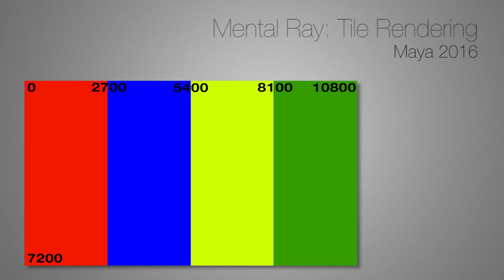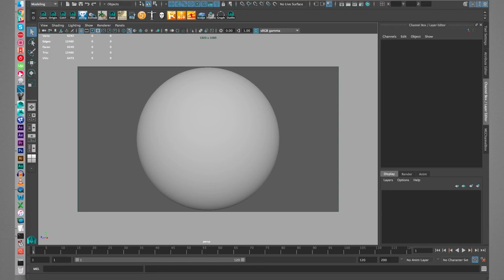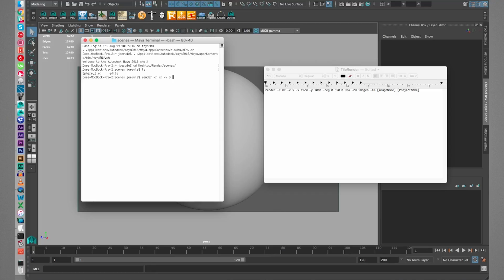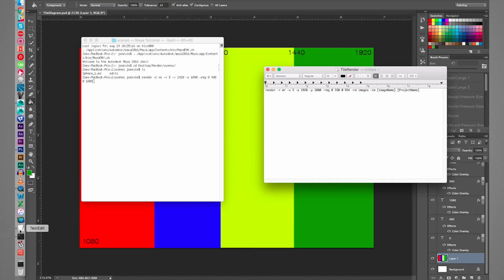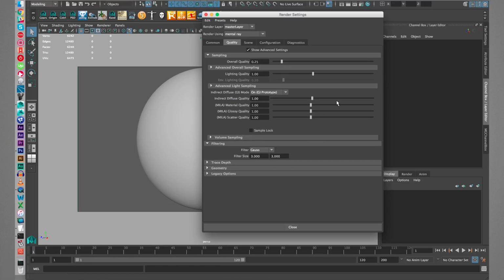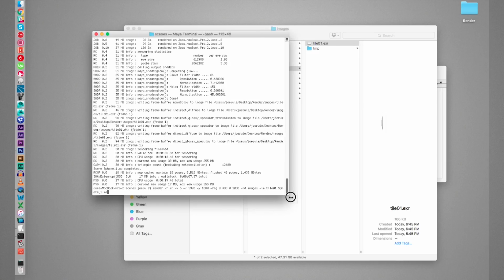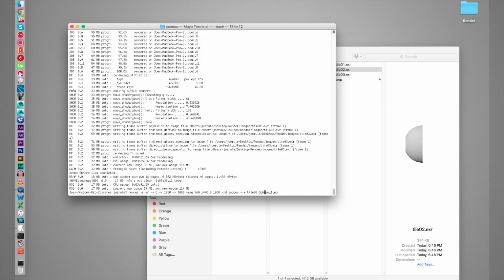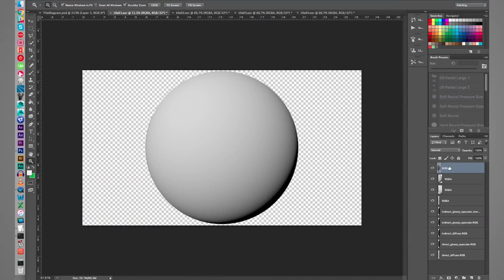Tile Rendering with Mental Ray | Maya 2016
How to use the command line to render large format images in tiles to prevent crashing due to lack of memory or other technical issues.